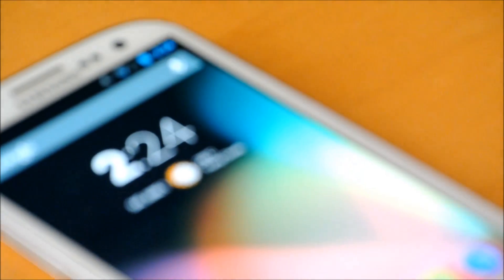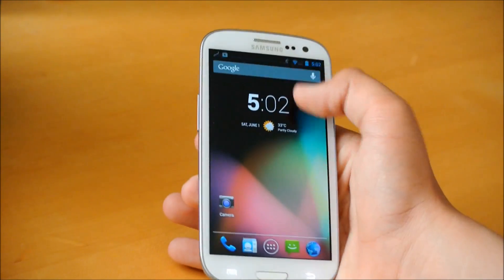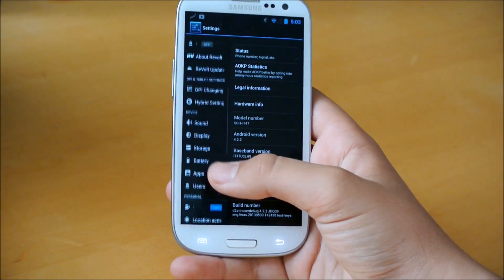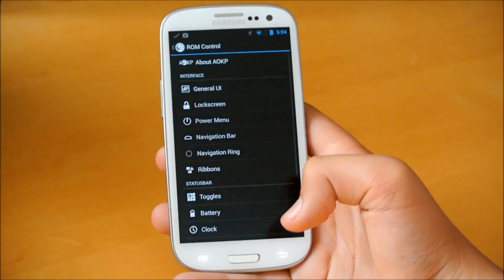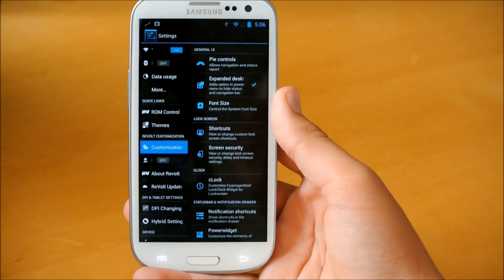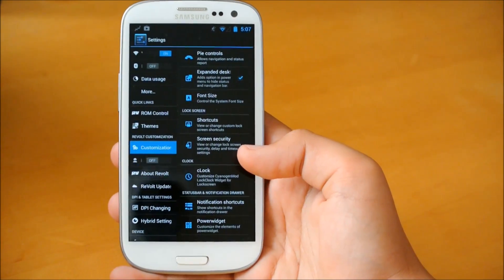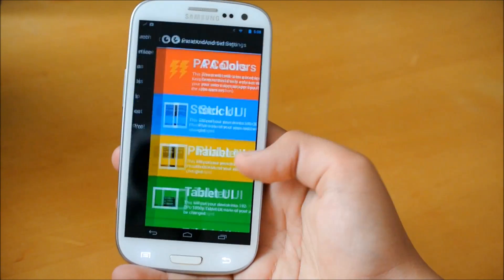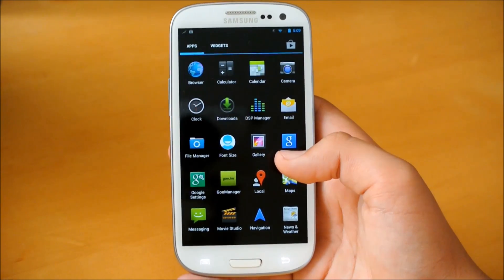Revolt JB Rom for AT&T, Sprint, and International Samsung Galaxy S3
This rom is compatible with AT&T, Sprint, and International S3. It is also coming to T-Mobile Soon. This cool rom mixes AOKP, Paranoid Android, and Cyanogen Mod to give you a bunch of features. They also throw in some features themselves.